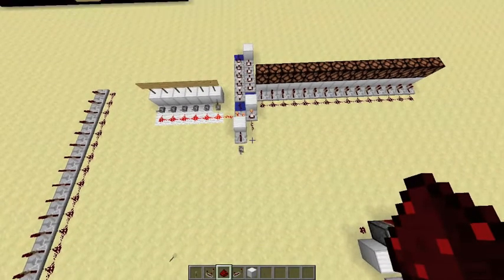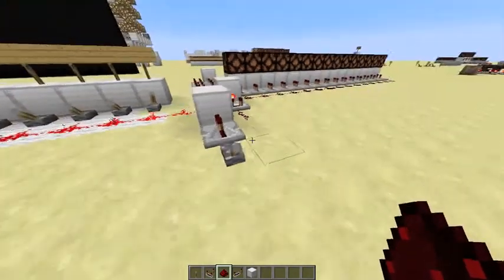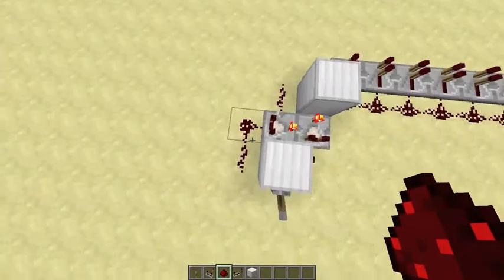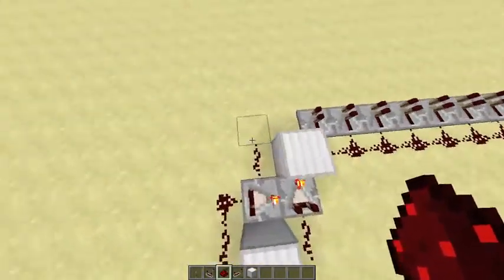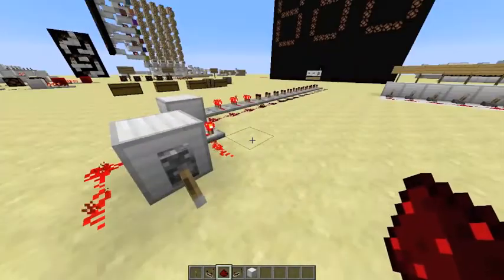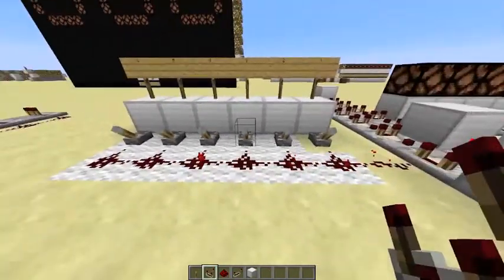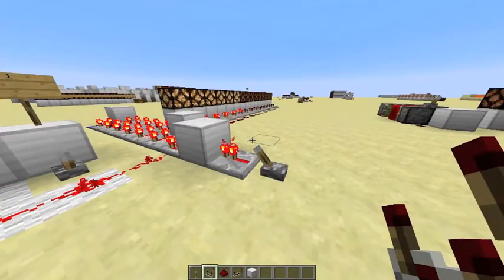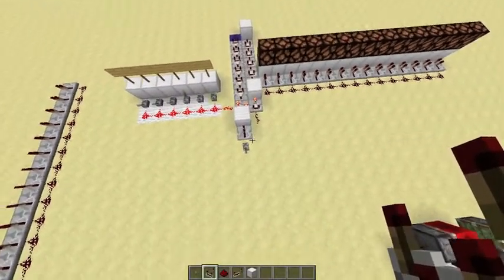MINECRAFT Tutorial: Signal Strength Iterator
A variable redstone circuit that outputs a steadily growing signal at regular intervals.